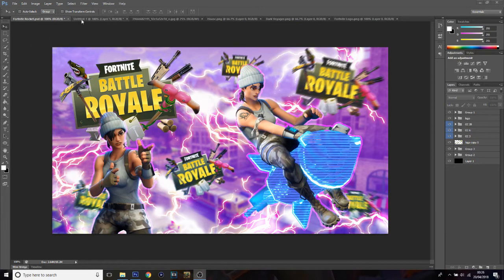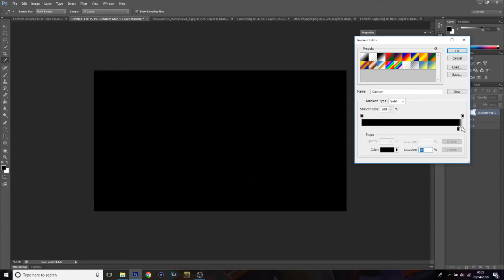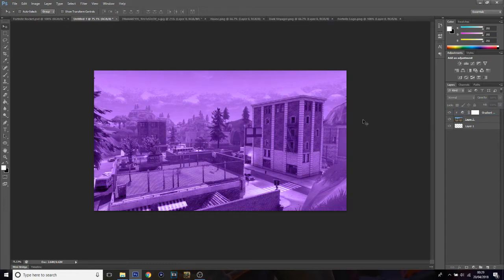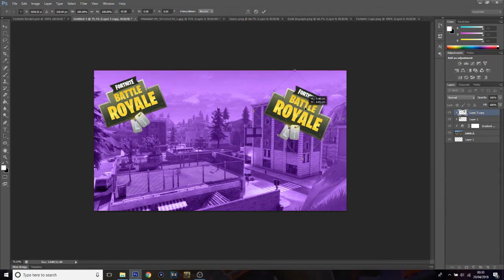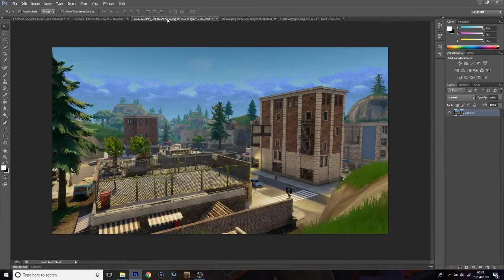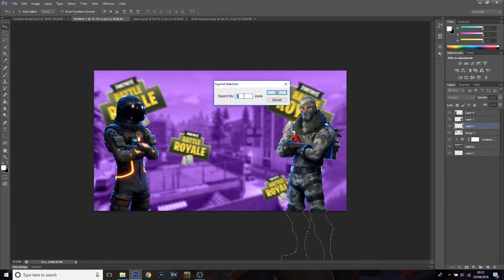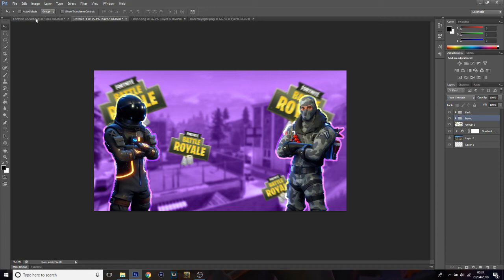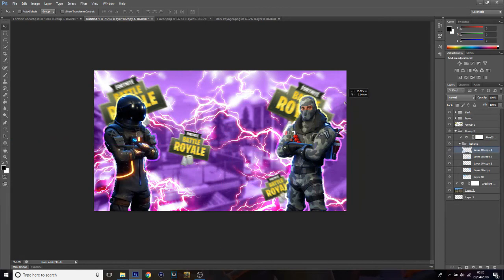How I Make My Thumbnails - Photoshop Tutorial 2018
In today's video i show you guys how i make my thumbnails for my streams & Videos. Hopefully you guys can learn some things from this video for your thumbnails.

-The Hooded Gamer